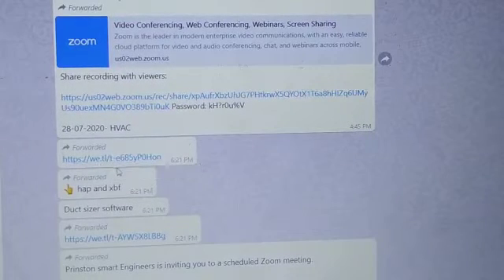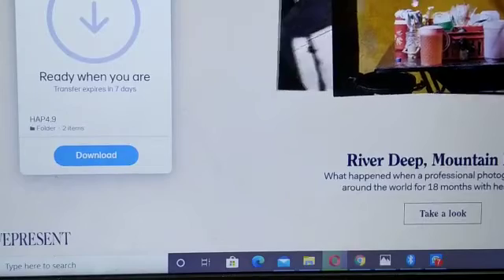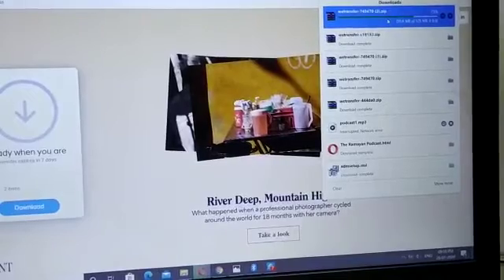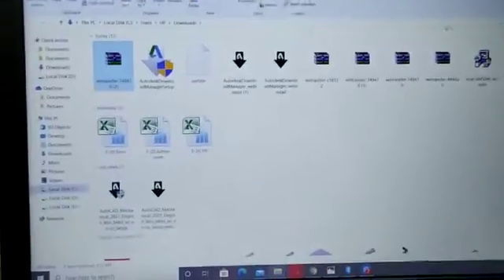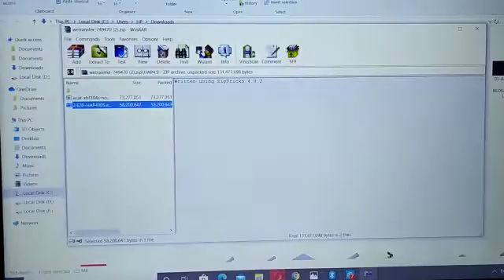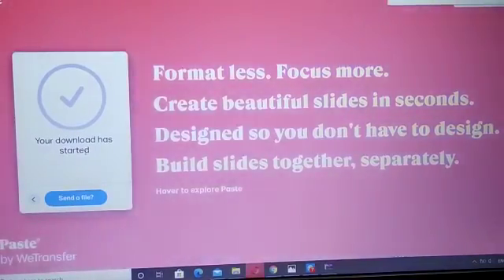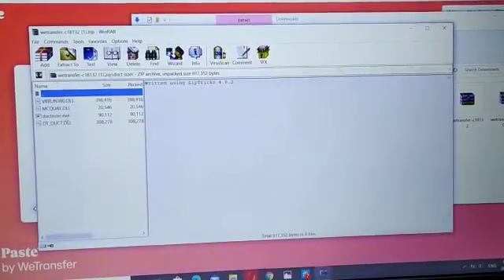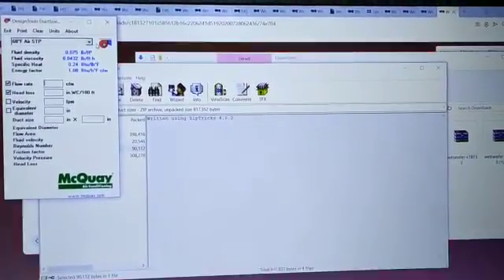HAP AND DUCT SIZER SOFT INSTALLATION BY STUDENT